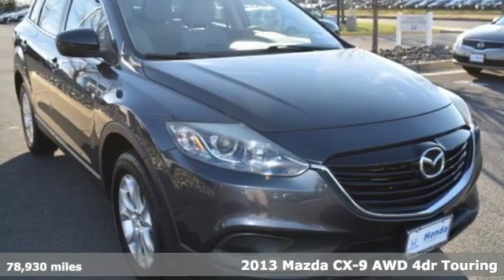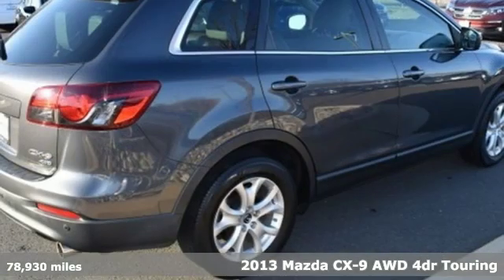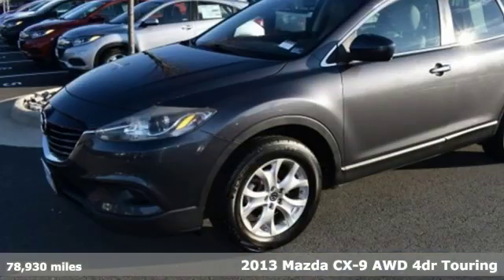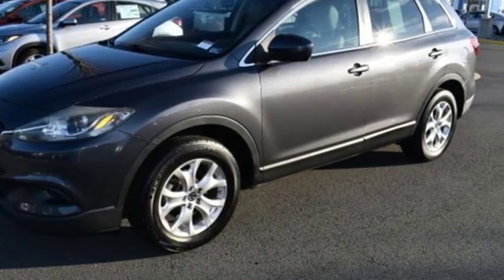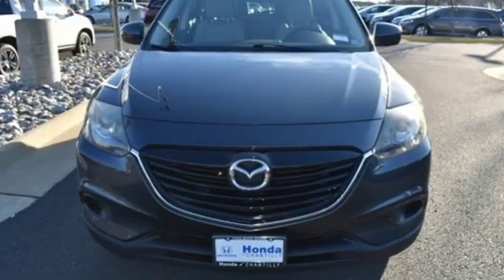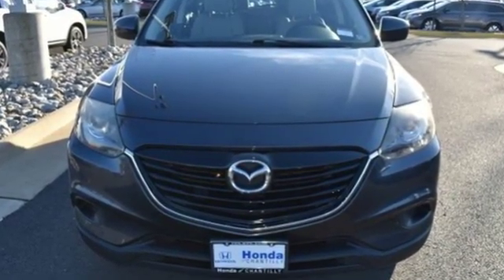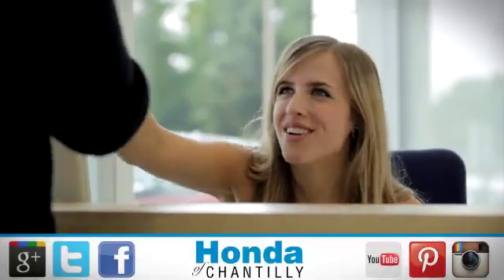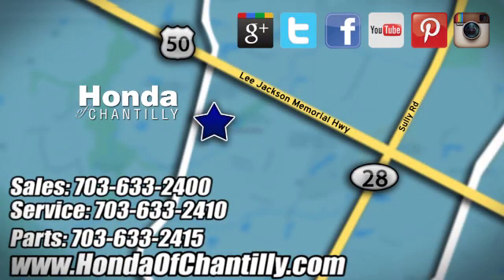Used 2013 Mazda CX-9 Washington DC MD Chantilly, DC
Year: 2013
Make: Mazda
Model: CX-9
Trim: Touring
Engine: 3.7L V6 DOHC 24V
Transmission: 6-Speed Sport Automatic
Color: Gray
Mileage: 78930
Stock #: HCJH230759A
VIN: JM3TB3CV2D0405807
CARFAX One-Owner. Clean CARFAX. 2013 Mazda CX-9 Touring AWD 6-Speed Sport Automatic 3.7L V6 DOHC 24VbrbrRecent Arrival!brbrAwards:br * 2013 KBB.com 5-Year Cost to Own AwardsbrAll prices exclude taxes, title, license, and dealer processing fee of $699.00. Published price subject to change without notice to correct errors or omissions or in the event of inventory fluctuations. All features not on all vehicles. Vehicles shown are for illustration purposes only. MPG is based on 2017 EPA mileage ratings. Use for comparison purposes only. Your actual mileage will vary, depending on how you drive and maintain your vehicle, driving conditions, battery pack age/condition (hybrid only), and other factors.brbrReviews:brbr * If you need a vehicle that can haul a family, but your heart still yearns for a car that's fun to drive, the Mazda CX-9 will give you the best of both worlds. Source: KBB.combr * Sporty performance; stylish cabin; easy access to spacious third row; solid build quality. Source: Edmunds

Address:
4175 Stonecroft Boulevard